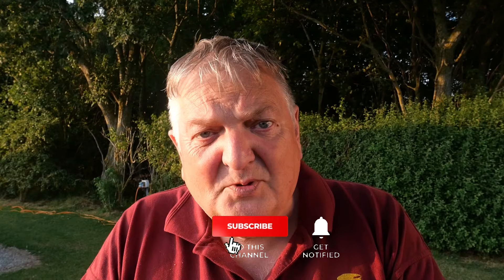High Force Waterfall, County Durham - Photo Walk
Stills shot on Olympus E-M1 mkii & Lumix 14-140mm f3.5-5.6
Video shot on Lumix G100 & Lumix 12-32 f3.5-5.6

Any views expressed on this video or any other videos on this channel are purely my opinion and are not to be taken in any way as formal or professional advice.